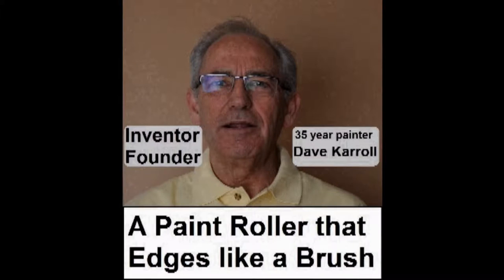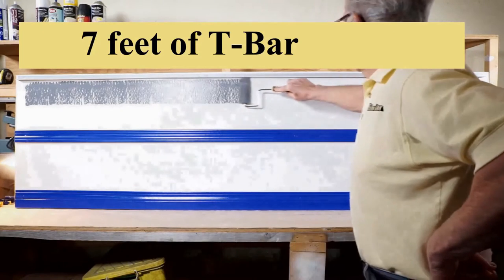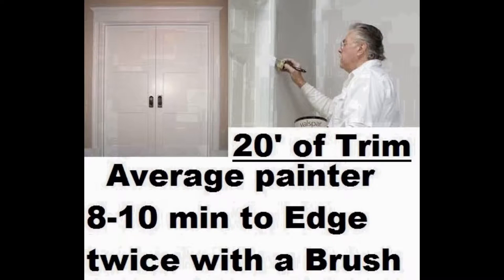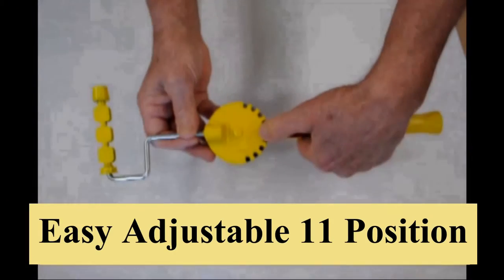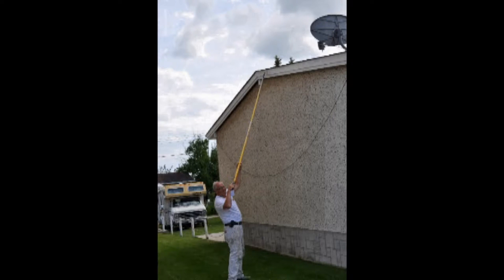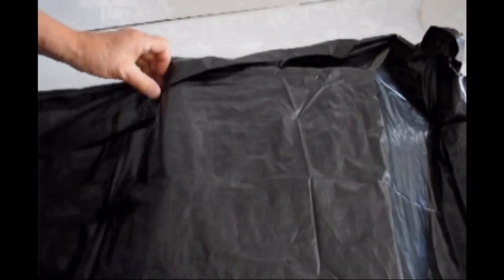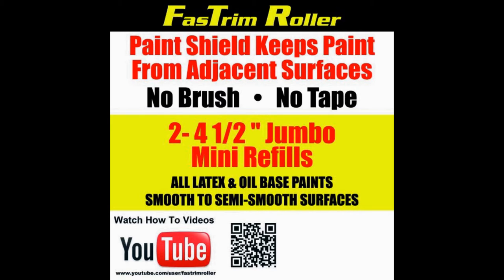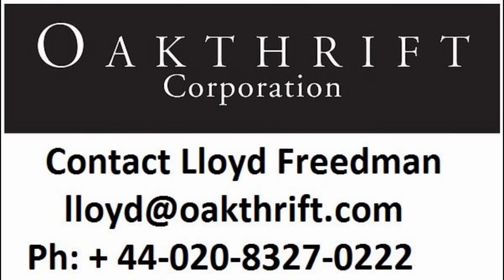Free Shipping direct from Factory